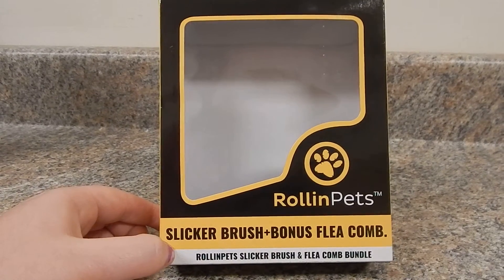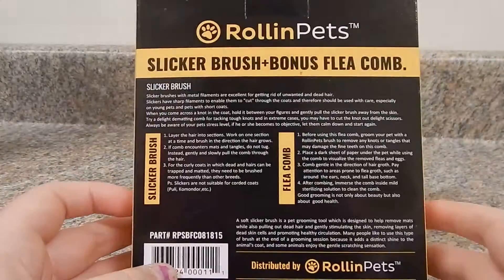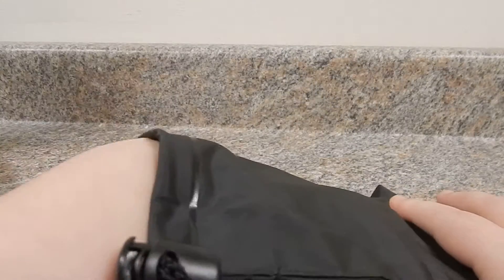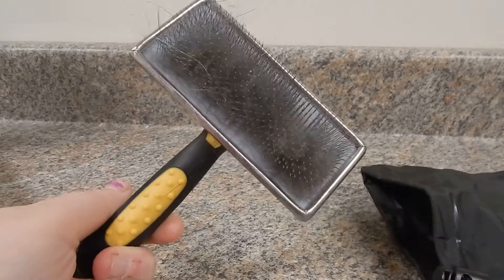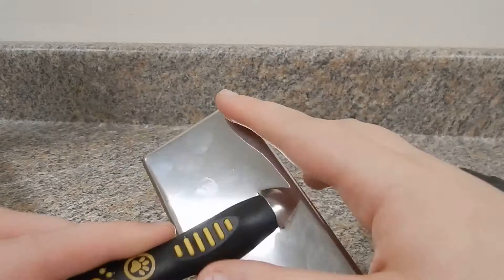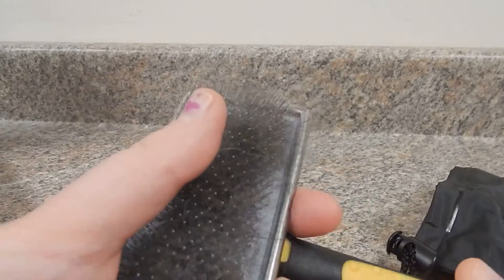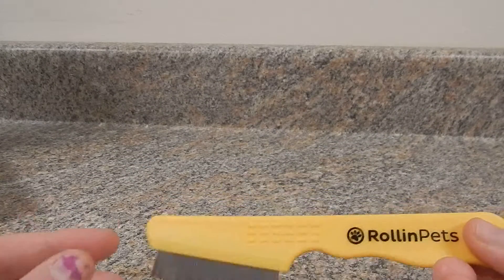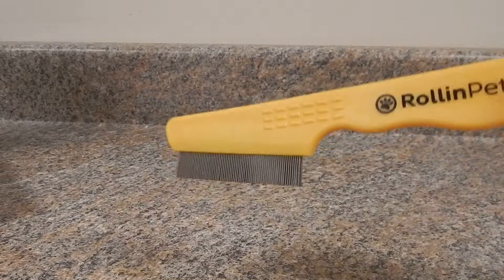Slicker Dog Grooming With Free Flea Comb And Bag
My Review On The Slicker Dog Grooming . I received this free exchange for honest review.